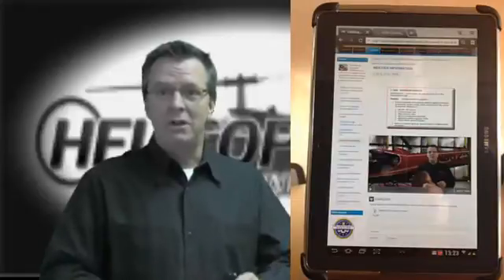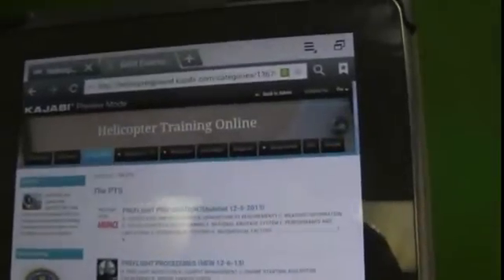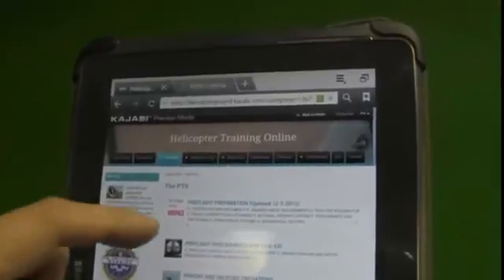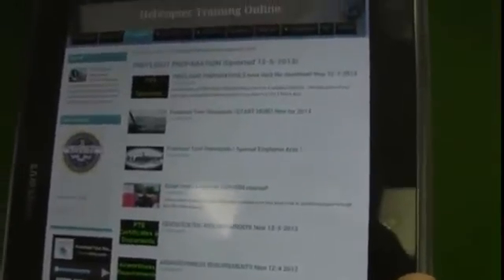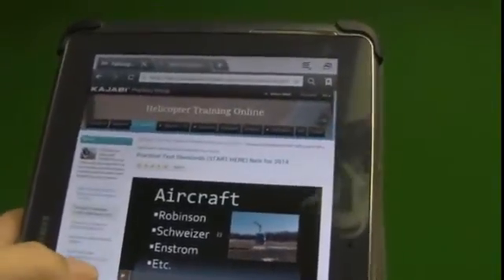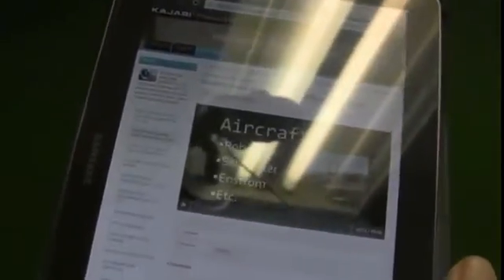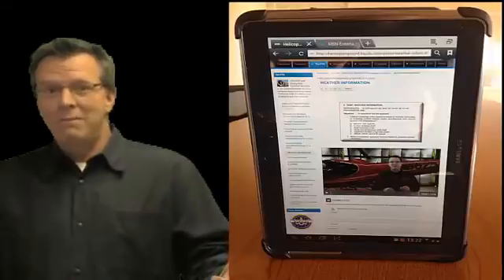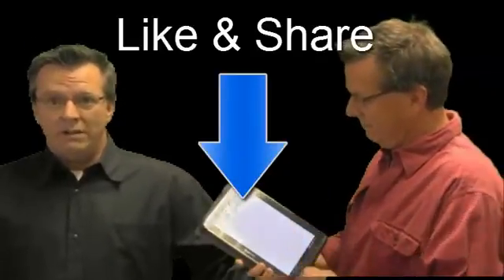Helicopter Training iPad iPhone Android Tablet Laptop Desktop Smartphone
Robinson R-22 and Robinson R-44 sections now updated inside our helicopter online ground school. The Robinson training works great on iPad, iPhone, Android Tablet.
Do you need help preparing for your Helicopter Check-Ride? Well check this out. Out Online Helicopter Training will work on any device.  We just took a look at the new Helicopter Practical Test Standards section on a Tablet, and it worked great. We went right down through the list. A. CERTIFICATES AND DOCUMENTS
B. AIRWORTHINESS REQUIRMENTS
C. WEATHER INFORMATION
D. CROSS-COUNTRY FLIGHT PLANNING
E. NATIONAL AIRSPACE SYSTEM
F. PERFORMANCE AND LIMITATIONS
G. OPERATION OF SYSTEMS
H. AEROMEDICAL FACTORS
II. PREFLIGHT PROCEDURES
A. PREFLIGHT INSPECTION
B. COCKPIT MANAGEMENT
C. ENGINE STARTING AND ROTOR ENGAGEMENT
D. BEFORE TAKEOFF CHECK
III. AIRPORT AND HELIPORT OPERATIONS
A. RADIO COMMUNICATIONS AND ATC LIGHT SIGNALS
B. TRAFFIC PATTERNS
C. AIRPORT/HELIPORT RUNWAY, HELIPAD, AND
TAXIWAY SIGNS, MARKINGS, AND LIGHTING
IV. HOVERING MANEUVERS
A. VERTICAL TAKEOFF AND LANDING
B. SLOPE OPERATIONS
C. SURFACE TAXI
D. HOVER TAXI
E. AIR TAXI
FAA-S-8081-15A
V. TAKEOFFS, LANDINGS, AND GO-AROUNDS
A. NORMAL AND CROSSWIND TAKEOFF AND CLIMB
B. NORMAL AND CROSSWIND APPROACH
C. MAXIMUM PERFORMANCE TAKEOFF AND CLIMB
D. STEEP APPROACH
E. ROLLING TAKEOFF
F. CONFINED AREA OPERATIONS
G. PINNACLE/PLATFORM OPERATIONS
H. SHALLOW APPROACH AND RUNNING
ROLL-ON LANDING
I. GO-AROUND
VI. PERFORMANCE MANEUVERS
A. RAPID DECELERATION
B. STRAIGHT IN AUTOROTATION
C. 180° AUTOROTATION
VII. NAVIGATION
A. PILOTAGE AND DEAD RECKONING
B. RADIO NAVIGATION AND RADAR SERVICES
C. DIVERSION
D. LOST PROCEDURES
VIII. EMERGENCY OPERATIONS
A. POWER FAILURE AT A HOVER
B. POWER FAILURE AT ALTITUDE
C. SYSTEMS AND EQUIPMENT MALFUNCTIONS
D. SETTLING-WITH-POWER
E. LOW ROTOR RPM RECOVERY
F. ANTITORQUE SYSTEM FAILURE
G. DYNAMIC ROLLOVER
H. GROUND RESONANCE
I. LOW G CONDITIONS
J. EMERGENCY EQUIPMENT AND SURVIVAL GEAR